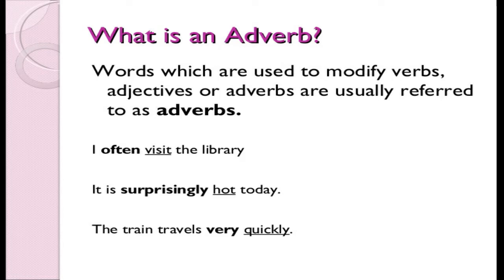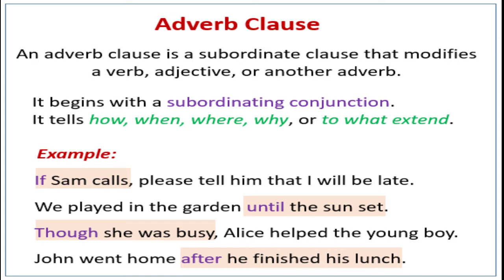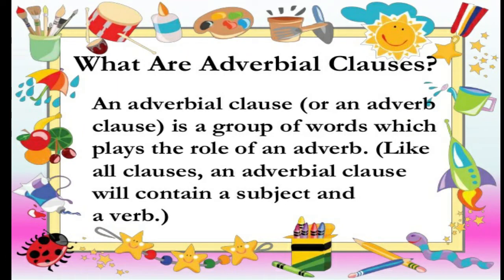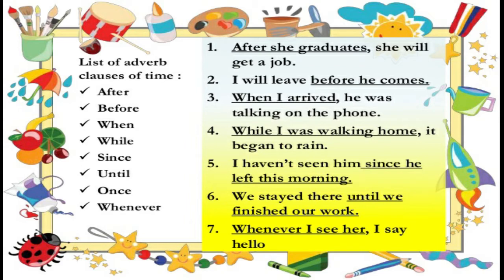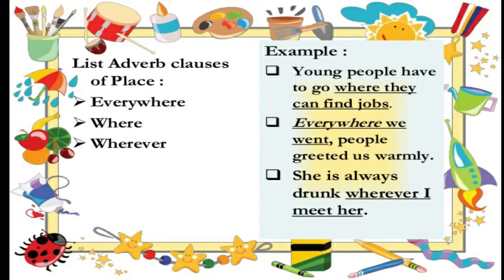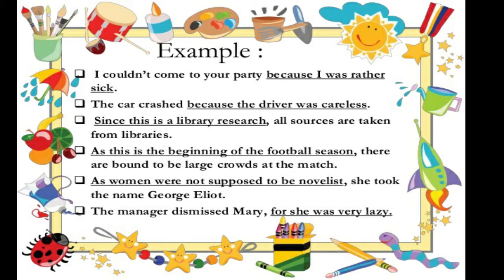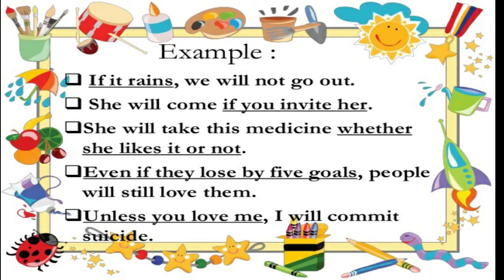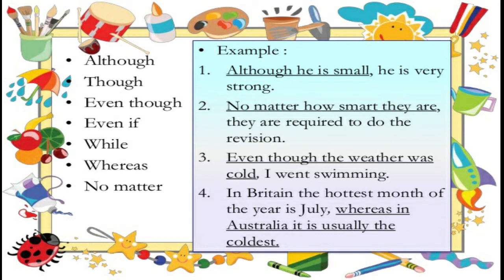Class X English Unit- 3 Adverbial Clauses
Class  X
English
Unit- 3   Adverbial Clauses